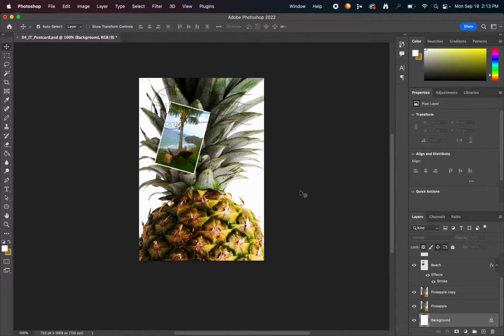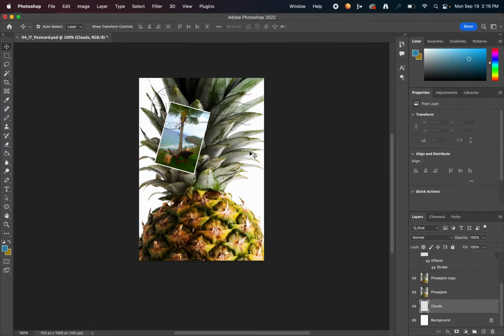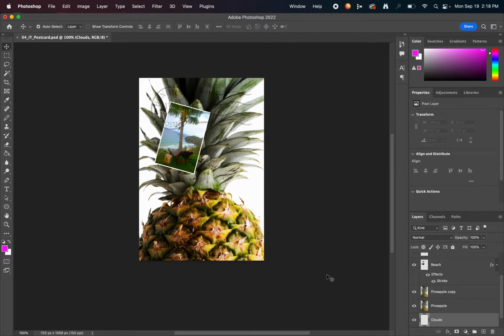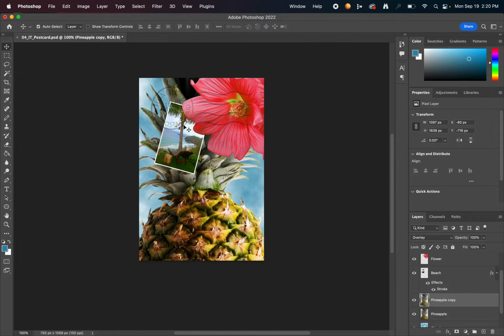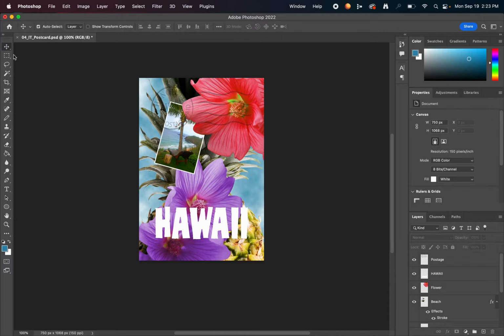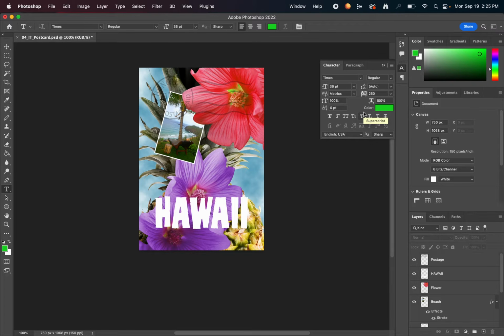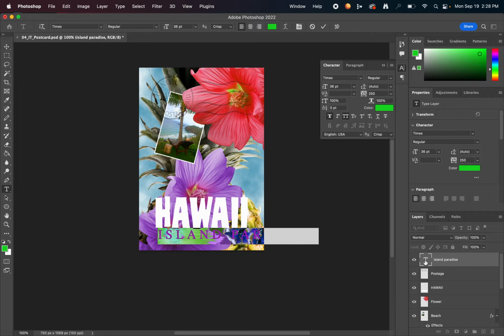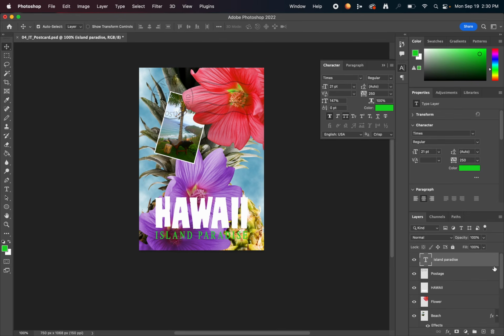Chapter 4 - Layer Basics (Pt3)